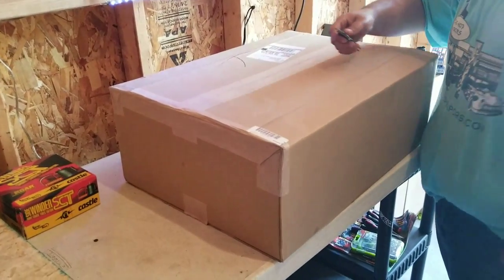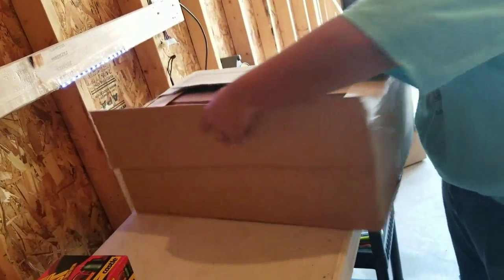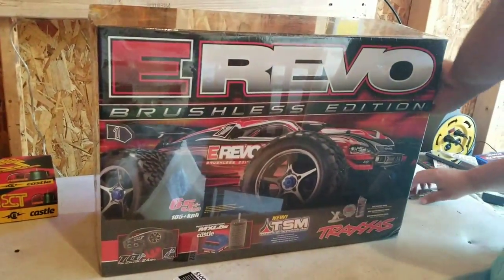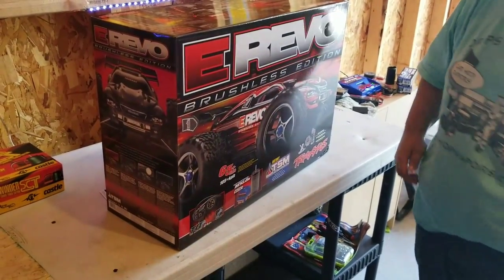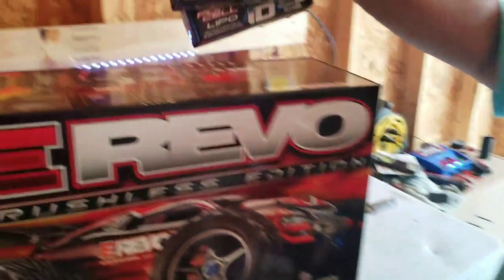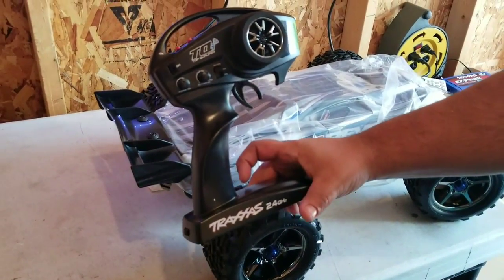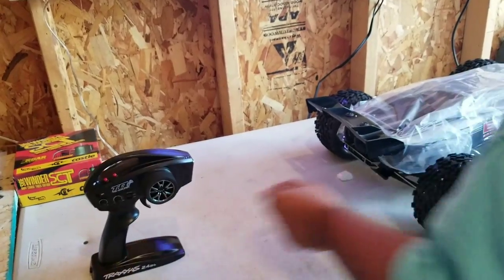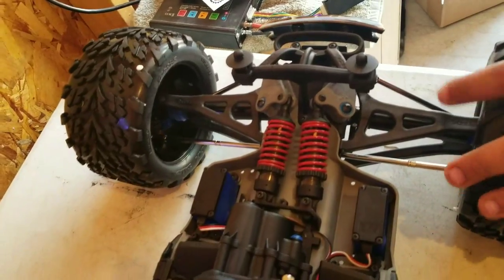BIG RC UNBOXING!!!! IM BACK!!!!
Its been two LONG years since i have made an rc related video, let alone played with an rc. Well, im back guys! FOR GOOD THIS TIME!